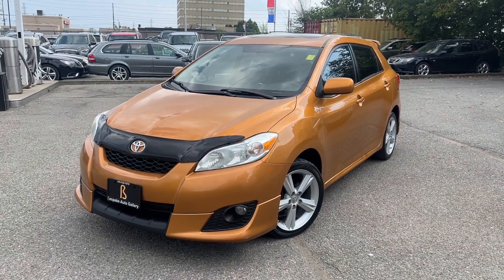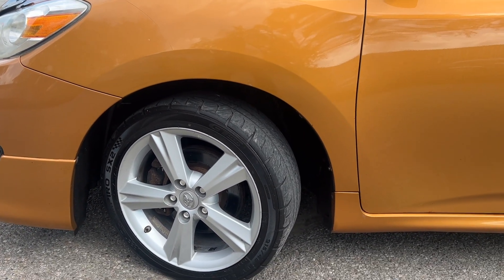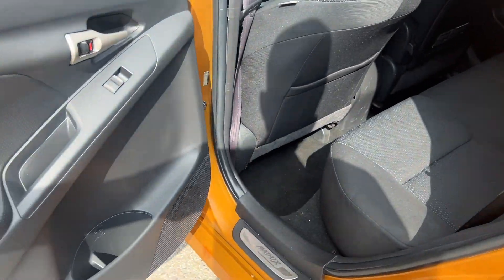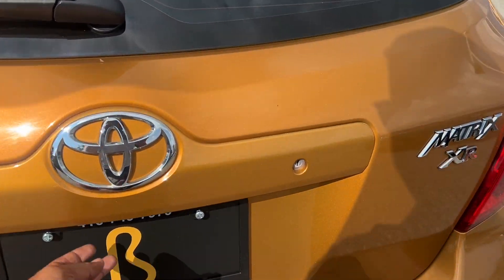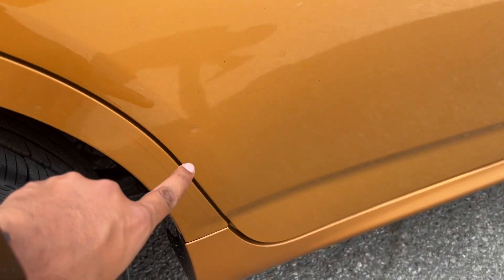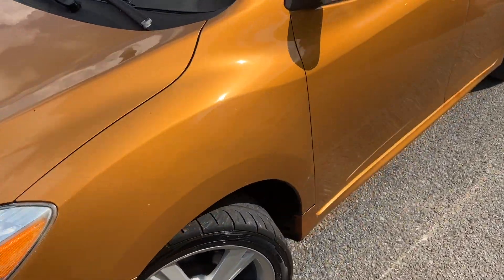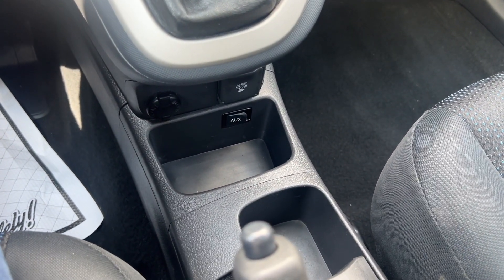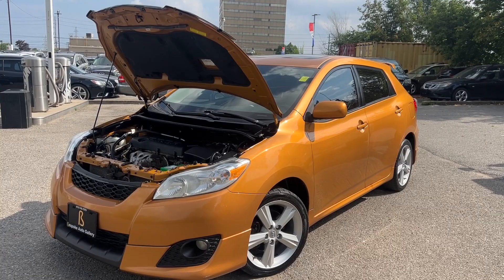2009 Toyota Matrix XR 5spd Manual in Copper! WOW!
Check out this stunning 2009 Toyota Matrix XR with a sleek manual transmission in a captivating copper color! If you're a fan of style and performance, this is the perfect ride for you. Don't miss the chance to own this gorgeous hatchback that's as reliable as it is eye-catching. Act fast before this beauty finds its new home!